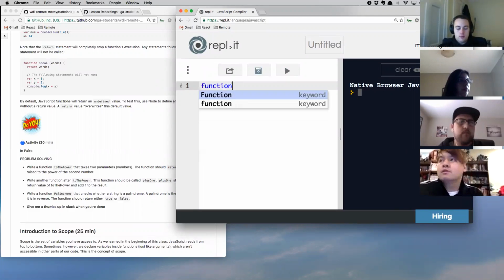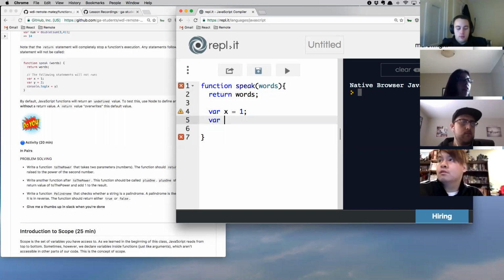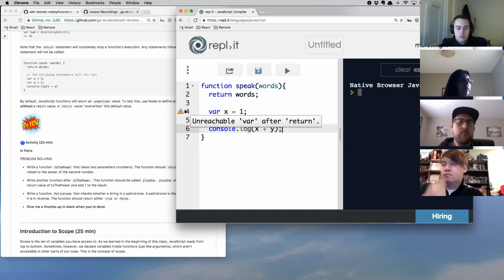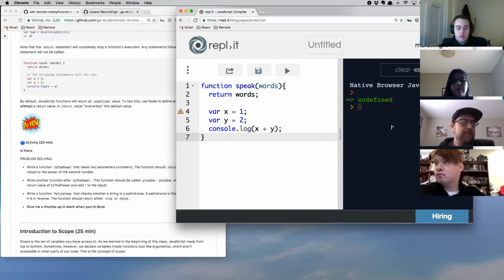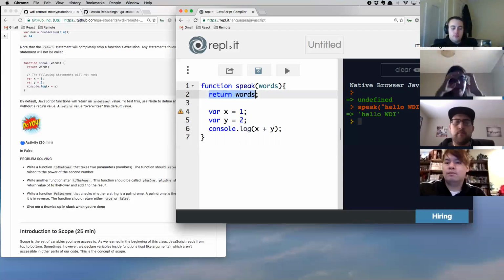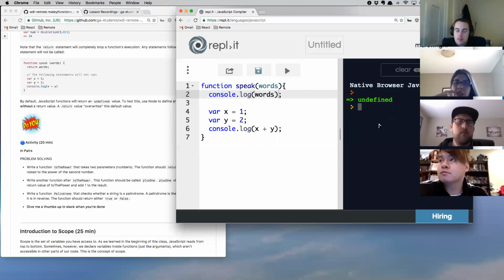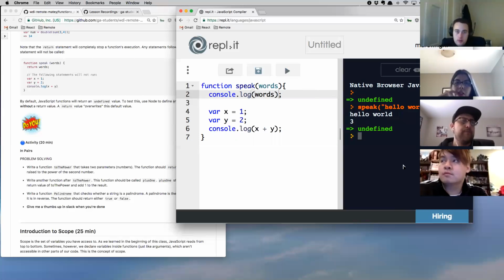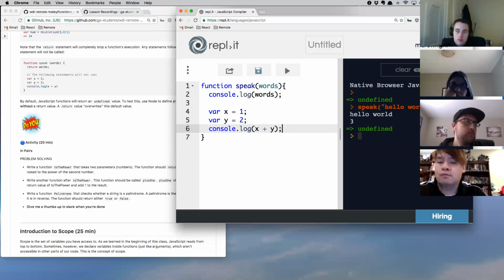w01d04 - Javascript Scope